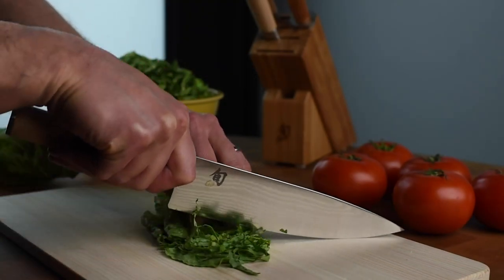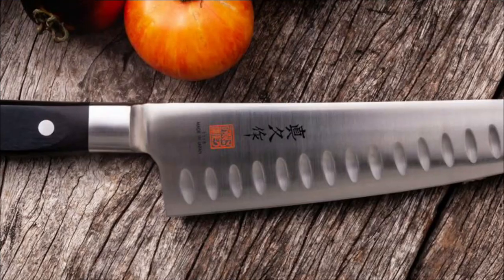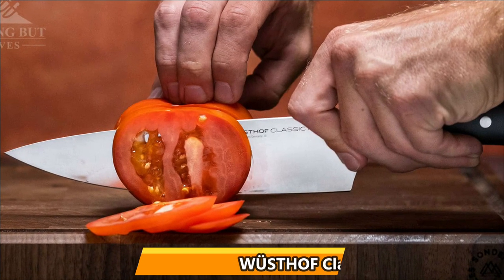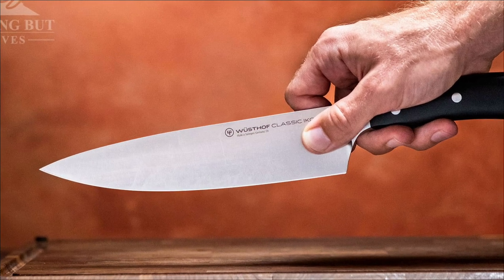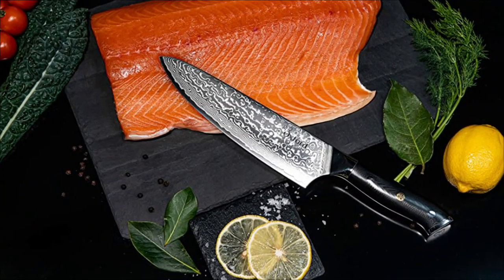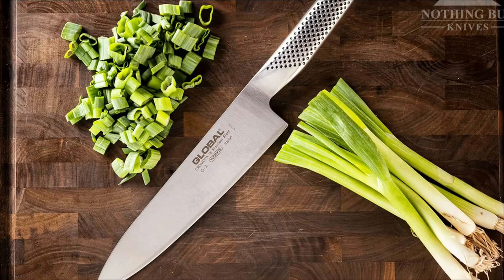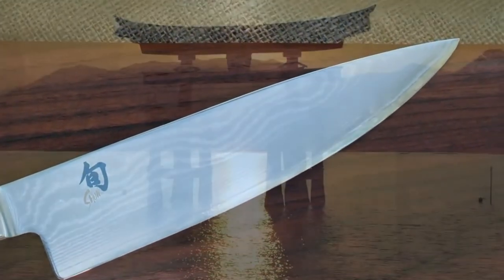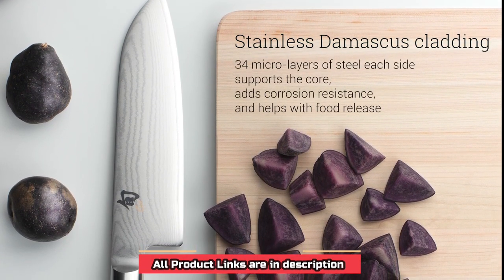Best Chef Knife - Top 5 Best Chef's knives 2023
Knives are often the most important tool you can use in the kitchen, but taking it a step further, the chef's knife is the king among them. You can live without a few slices, cuts, cuts, and cuts, so finding one you're comfortable holding and using when dining out is essential to your effectiveness and success as a chef.
You can check the price and purchase in the description below.
Product Links: 👇👇👇
00:00 introduction
00:27✅1. Mac Professional 8 Inch Hollow Edge Chef Knife
[🛒AMAZON International]

01:23✅2. WÜSTHOF Classic IKON 8-Inch Chef's Knife
[🛒AMAZON International]

02:19✅3. Chefs Knife 8 inch By Oxford Chef
[🛒AMAZON International]

03:04✅4. Global Knives 8" Chef's Knife (G-2)
[🛒AMAZON International]

04:07✅5. Shun Cutlery Classic Blonde Chef's Knife
[🛒AMAZON International]